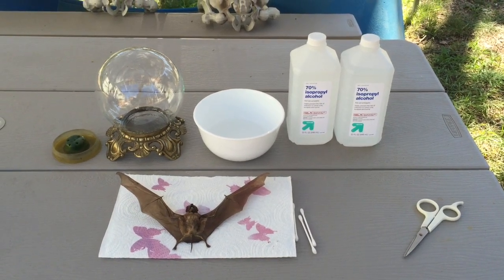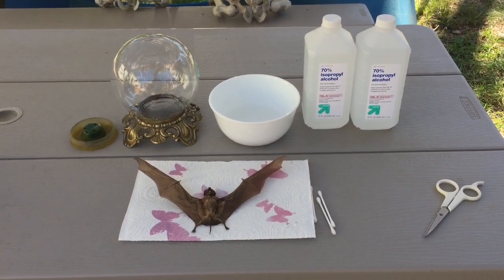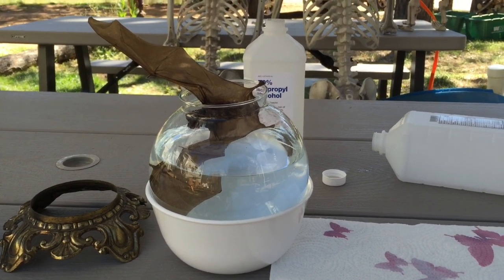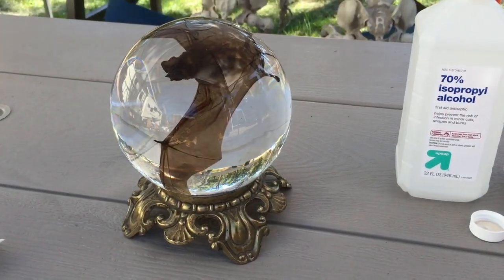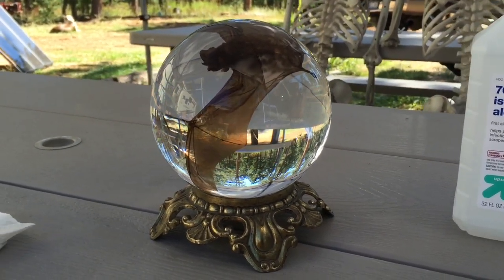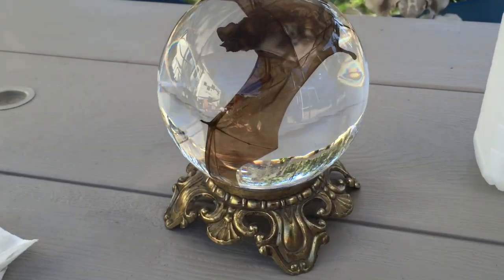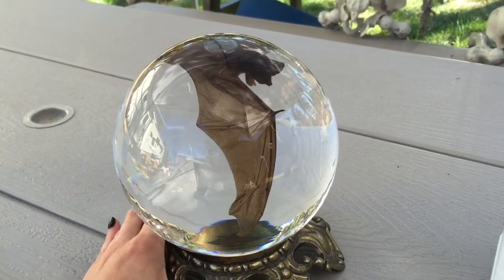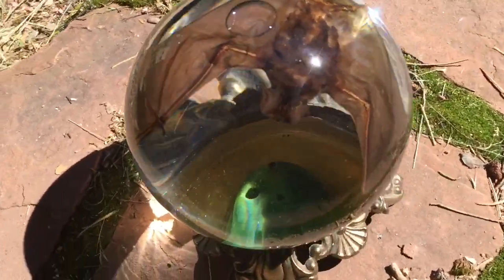How I Made A Bat Wet Specimen